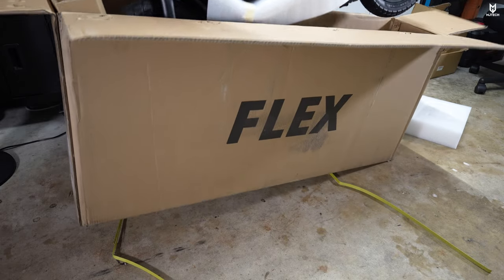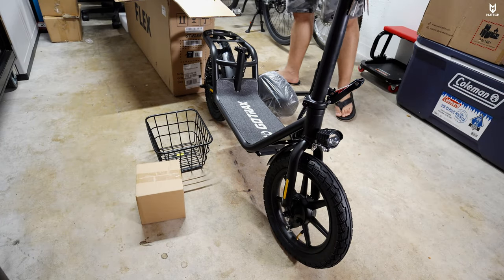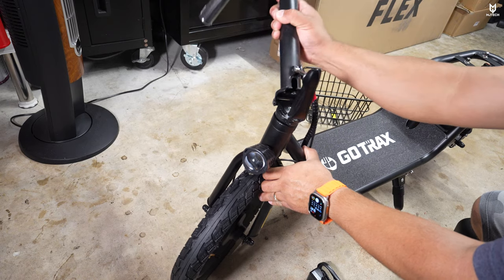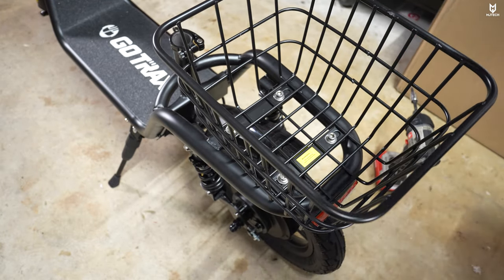Gotrax Flex - Is it a electric scooter or bicycle?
Today in this video we are unboxing, setting up, and reviewing the Gotrax Flex. This is a interesting design since it is a hybrid between a bicycle and scooter. Please watch the video to learn more!

Link to buy

【Powerful Motor & Large Wheels】The Gotrax FLEX electric scooter boasts a powerful 400W rear-wheel drive motor and large 14" electric bicycle-like wheels, which can handle even the bumpiest of roads with ease, and can help you reach speeds of up to 15.5 mph. The pneumatic tires are tough enough to handle just about any situation, and the scooter's durable one-piece wheel hubs and high-strength steel frame make it strong enough to support riders up to 265lbs.
🛴【Comfortable and Smooth Riding】The dual rear suspensions and adjustable saddle ensures a comfortable ride even on bumpy roads. The power digital display is easy to read and shows the remaining power at a glance, so you don't have to worry about running out of power unexpectedly. And the scooter is fairly light, with an easy-to-use handle throttle and a 9" wider anti-slip deck to rest your feet on it. The seated design of the scooter makes it easy for new riders to learn and ride safely.
🛴【Eco-friendly Daily Travel Partner】With a sturdy basket above the rear wheel, the scooter can carry up to 39.6lbs/18kg, making it perfect for shopping trips and quick errands around the block. The FLEX's eco-friendly battery pack allows for a maximum range of 16 miles per charge, even on hills with a climb angle of 10 degrees. (Please note that the range may vary depending on the rider's weight and weather conditions.) Say hello to a fun, convenient, and eco-friendly way to get around!
🛴【Easy to Carry & Safe to Ride】Our FLEX electric scooter features a foldable design that makes it incredibly portable, so you can take it with you wherever you go. With responsive dual drum brakes, a bell, and head and tail lights, you can ride with confidence knowing you're equipped with top-of-the-line safety features. Plus, with a folding size of just 47.24*9*21inch, it's easy to store in your car trunk or any tight space, both convenient and practical.